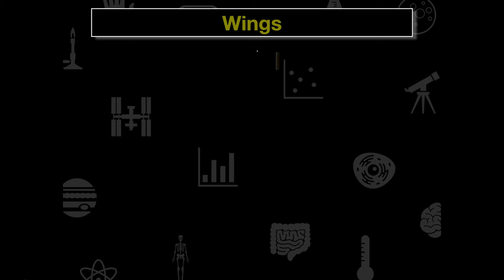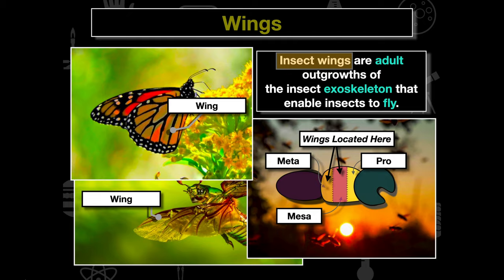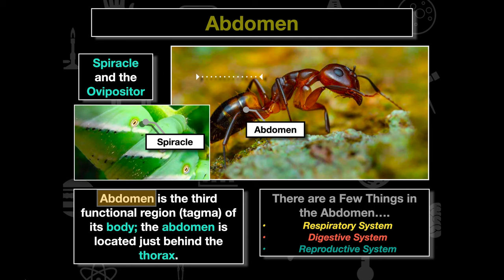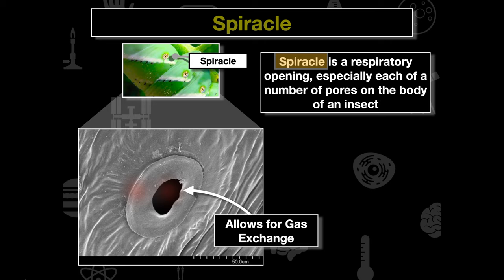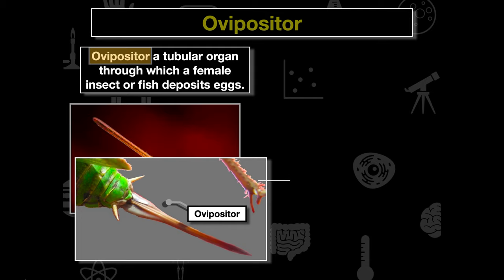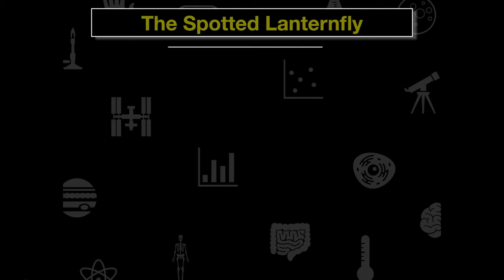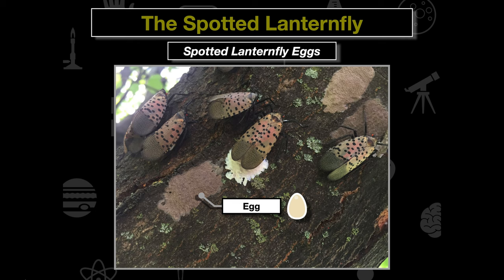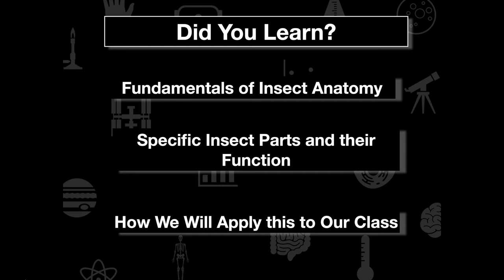Insect Anatomy Part II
Educational Video on Insect Anatomy Part II